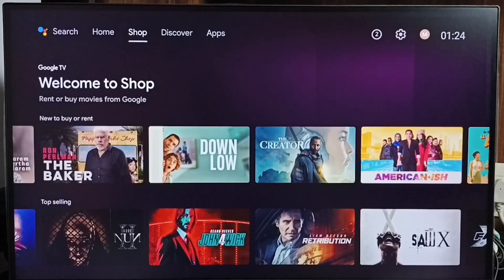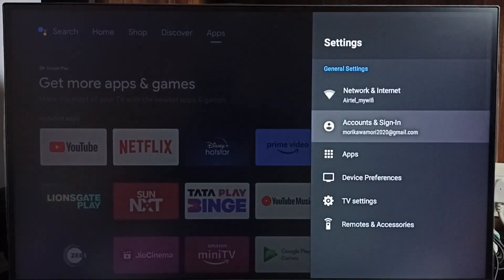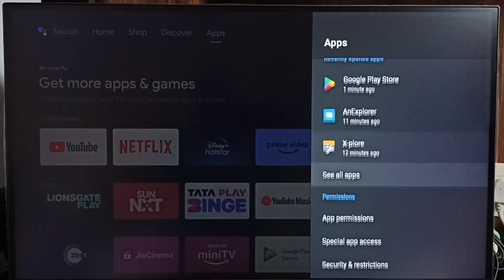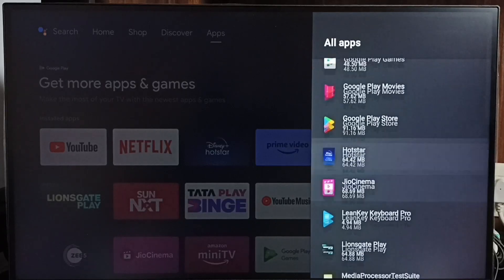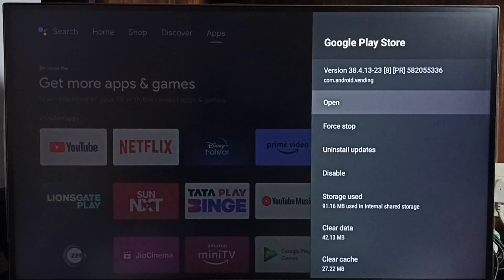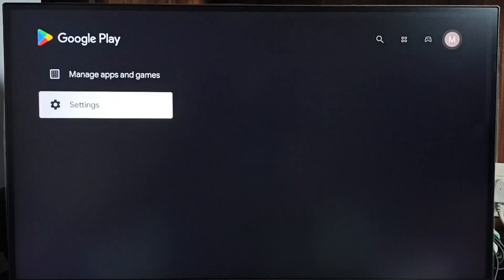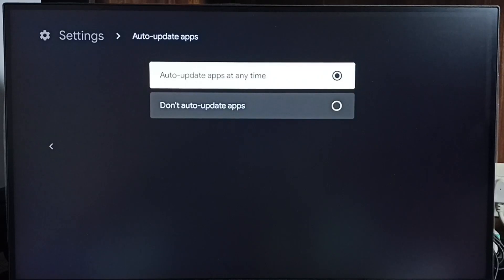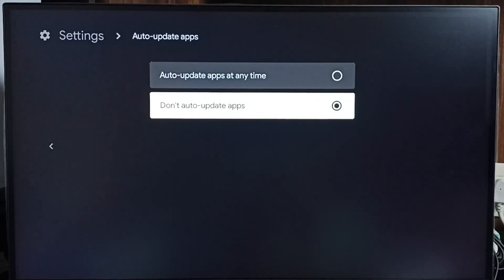Sony Android TV : How to Turn OFF / ON Auto Update Apps on Sony Android TV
Android TV,
Android,
Smart TV,
Smart Google TV,
Google TV,